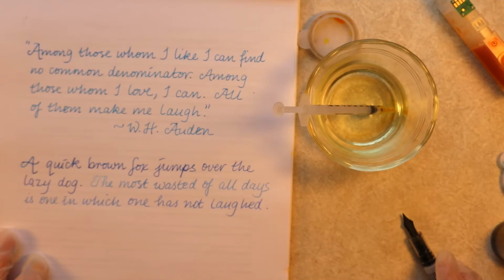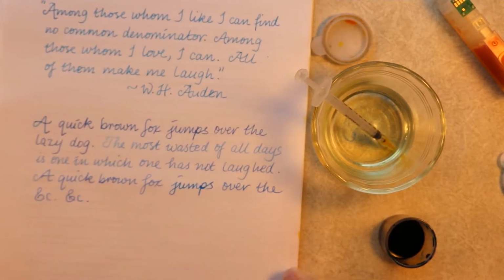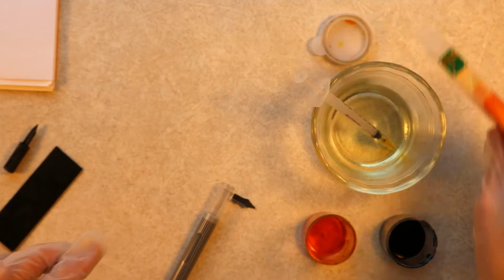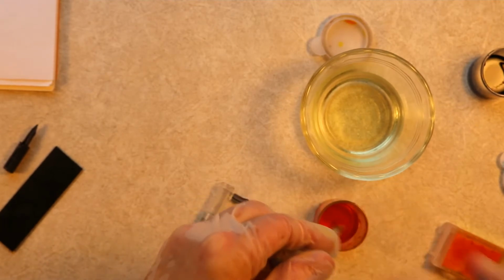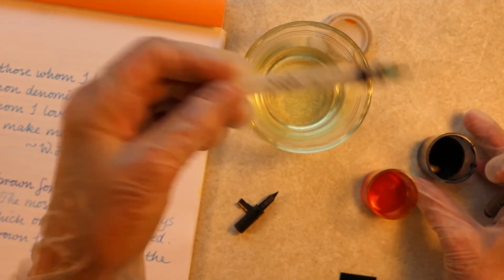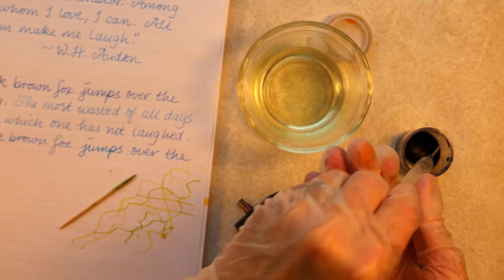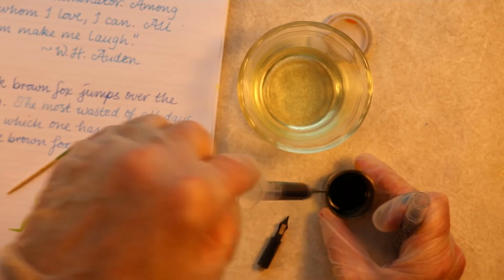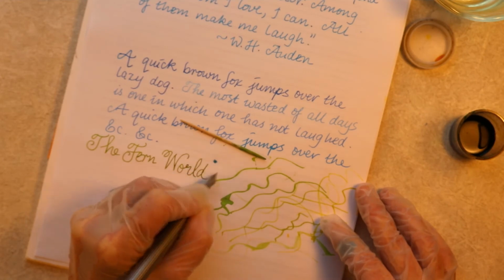Pilot Varsity Hack with Printer Ink: Part 2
Ink made using empty printer ink cartridges from Canon TS5020 printer

Specializing in DIY Traveler's Notebooks, Junk Journals, & planners: teaching you to make them from all different materials. Author of "Fernie's World,"  exploring 21st century issues in a 19th century world.

TheFernWorld.com  All things Fernie's World & fern-related.
My personal blog of the last 15 years that documents my artistic endeavors, different homes, photography, journals, and my beloved dogs (and cat).
My vintage themed journal website with projects, journals, and free graphics.

"The most wasted of all days, is that in which one has not laughed." ~Nicholas de Chamfort